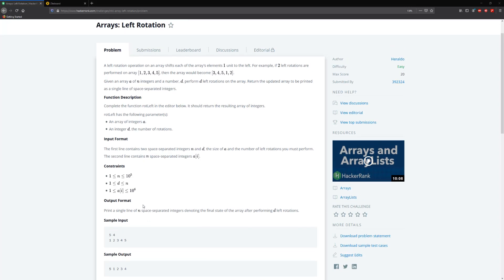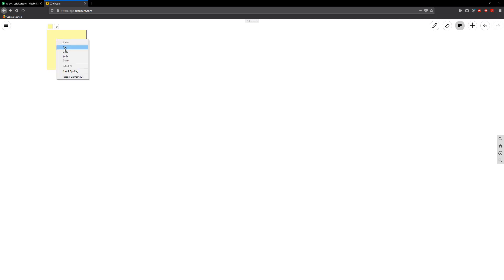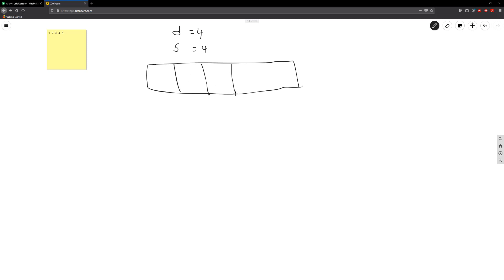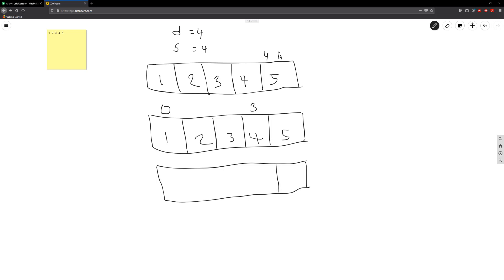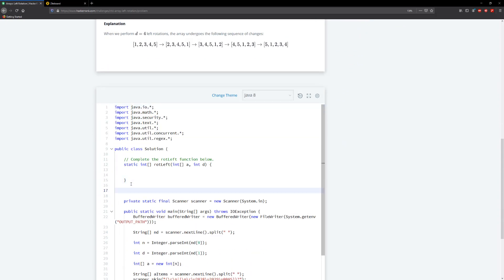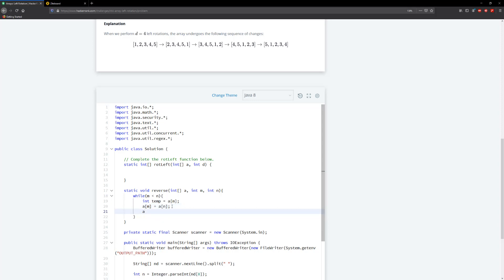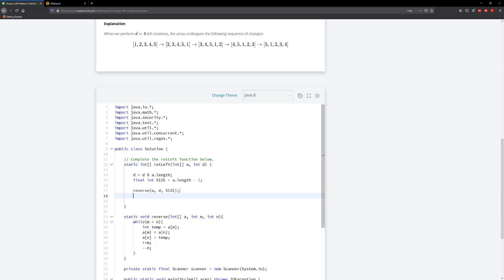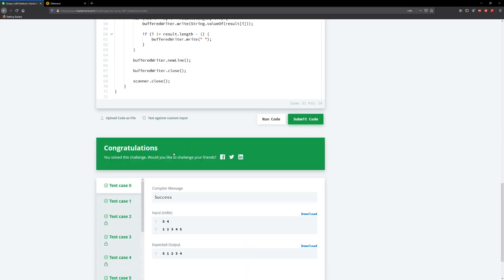Hackerrank: Arrays: Left Rotation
walkthrough arrays left rotation problem on Hackerrank